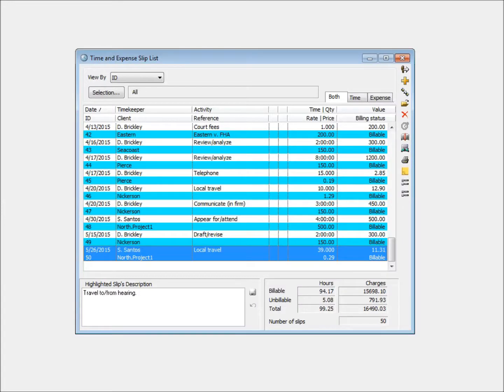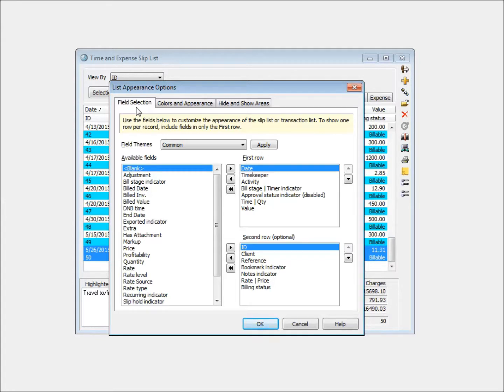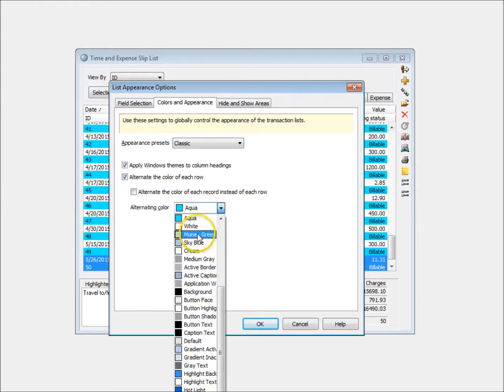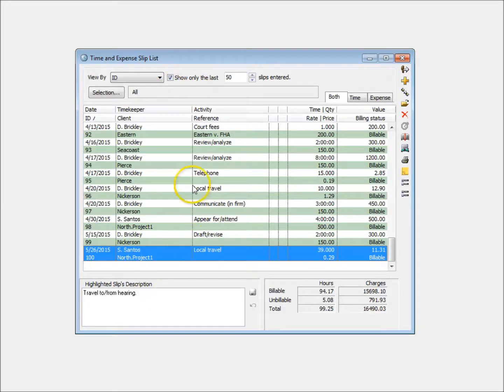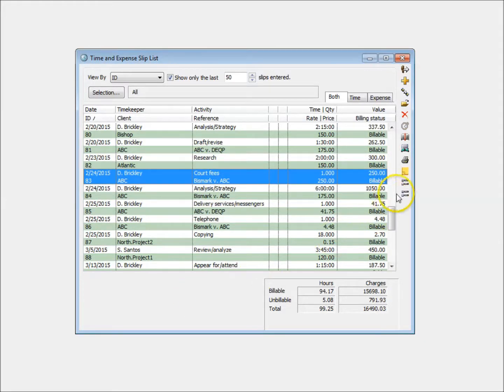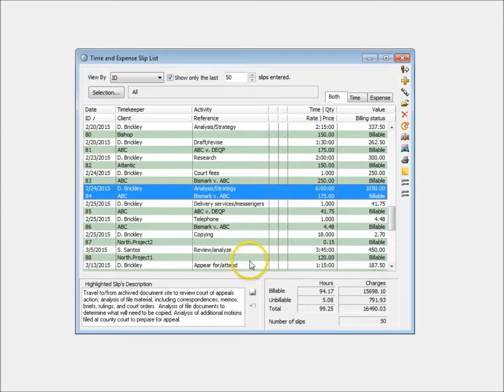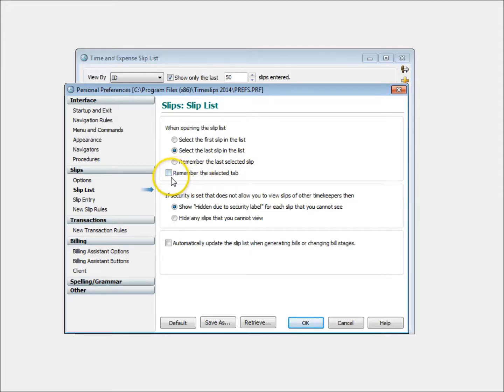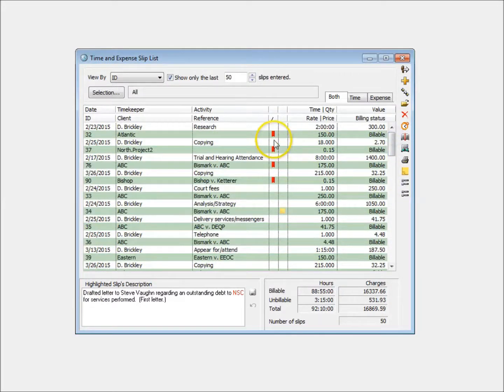Sage Timeslips - Slip List enhancements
Enhancements to Slip List and Slip Entry